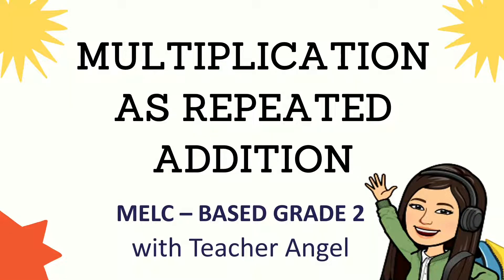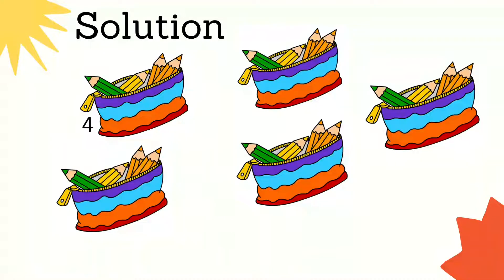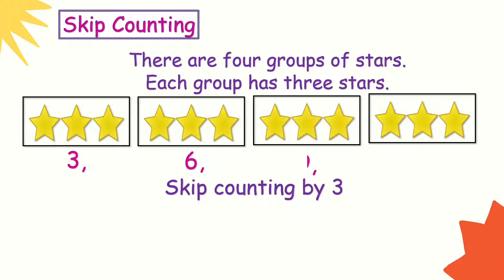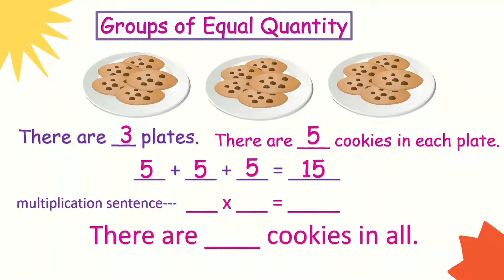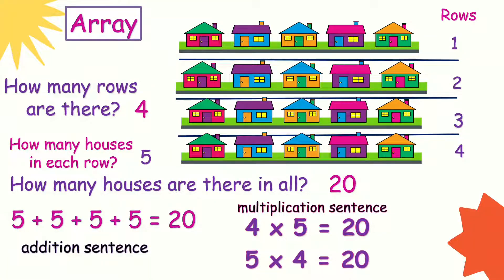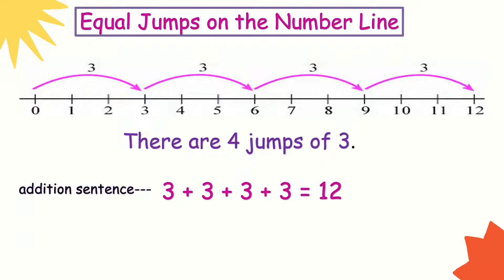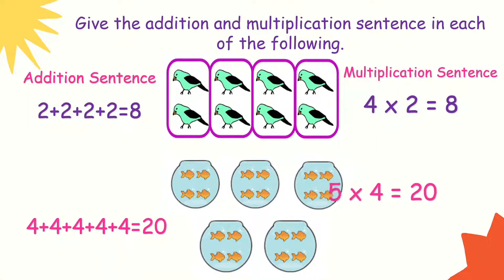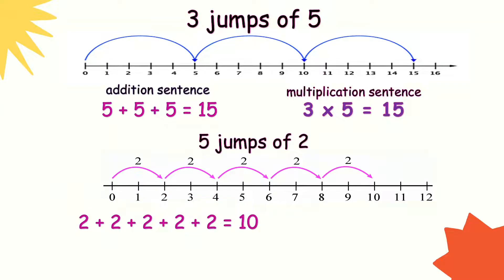MULTIPLICATION AS REPEATED ADDITION|USE OF NUMBER LINE|ARRAY|SKIP COUNTING|EQUAL GROUPS OF QUANTITY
Learning Goals:
Illustrates multiplication as repeated addition using groups of equal quantities, arrays, counting by multiples, and equal jumps on the number line.

Write a related equation for each type of multiplication: repeated addition, array, counting by multiples, and equal jumps on the number line.